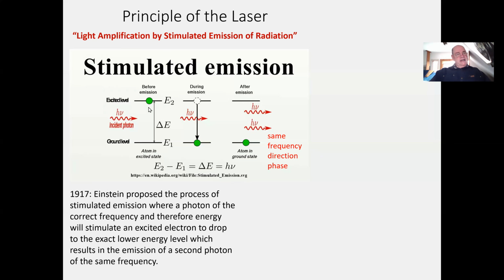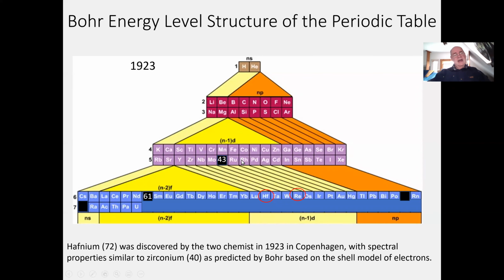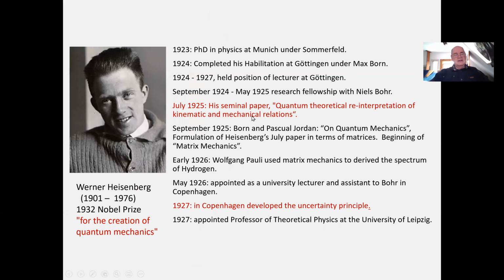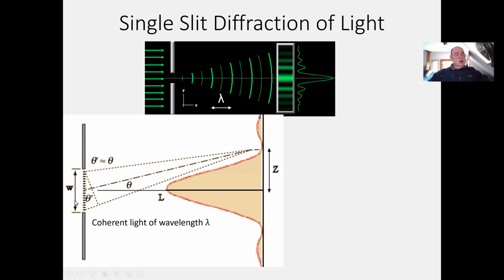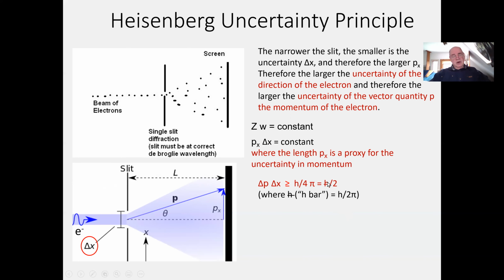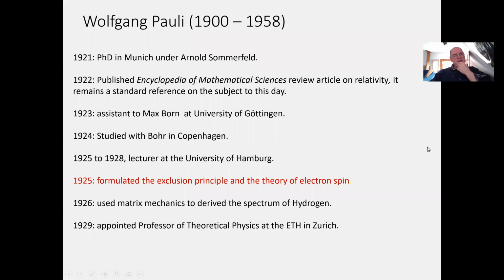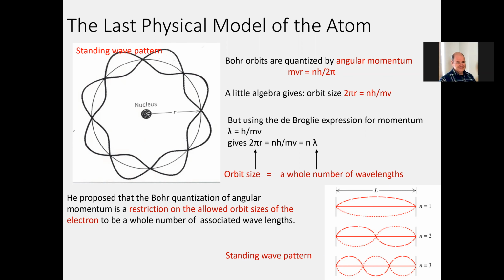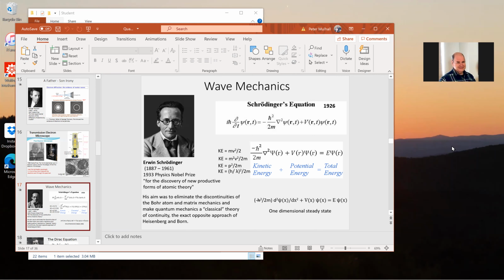CALL Intro to Quantum Mechanics, Class 7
Limitations of the Bohr atomic model, Heisenberg's matrix mechanics and uncertainty principle, the de Broglie wavelength and its experimental evidence.